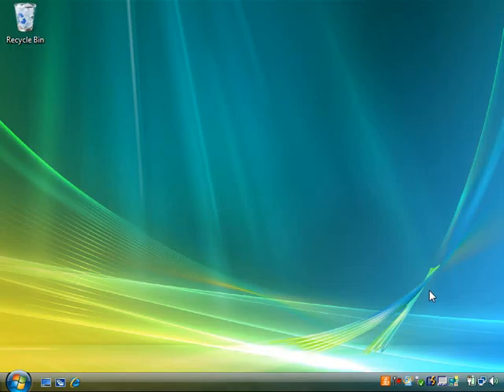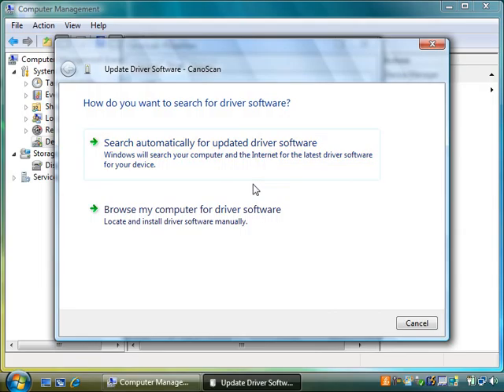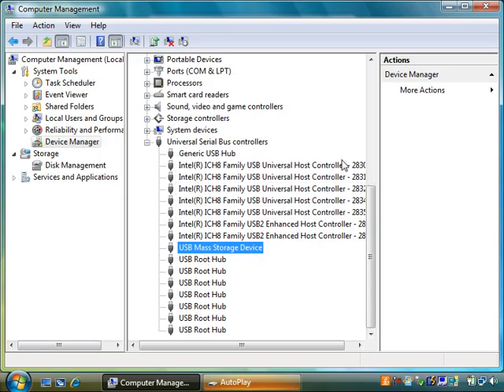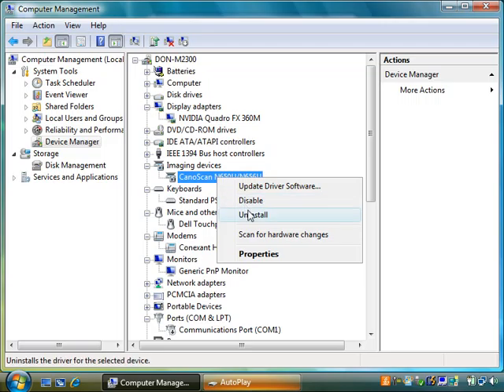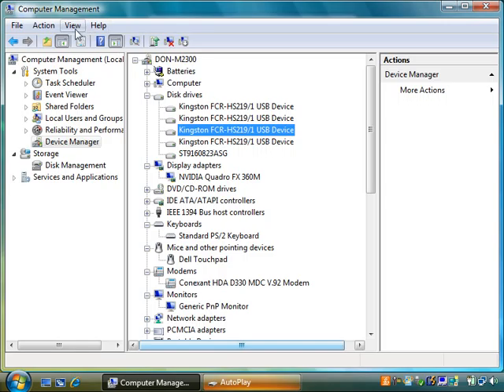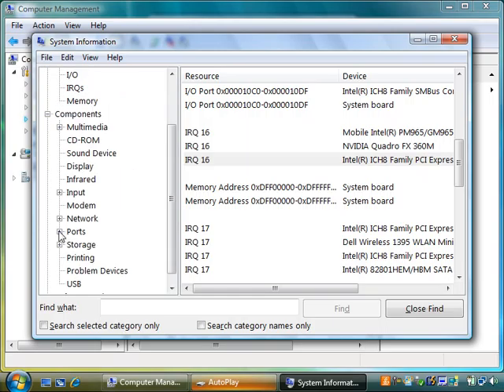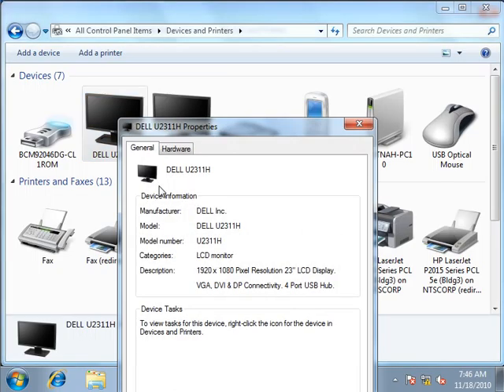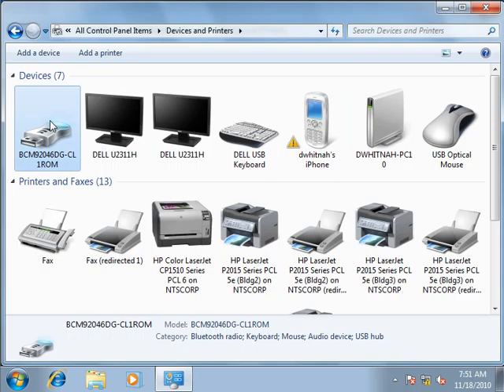4.7.3 Managing Devices.wmv